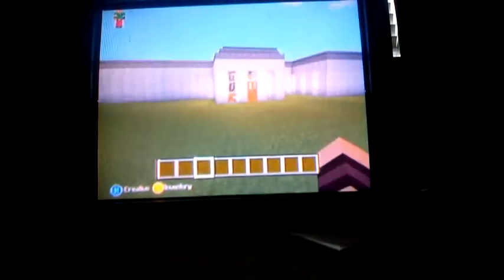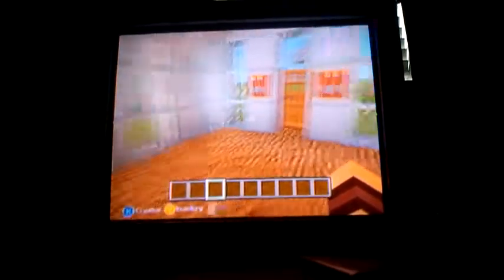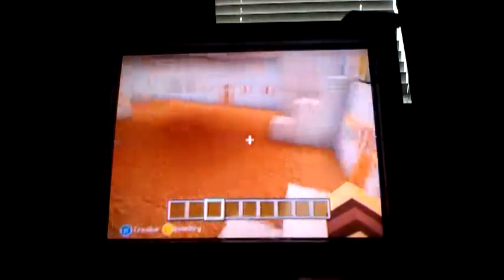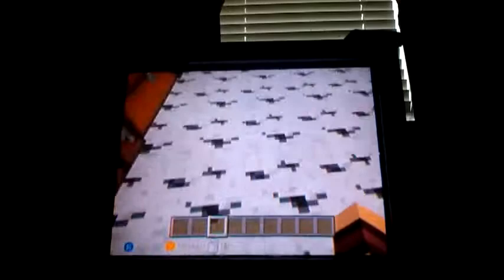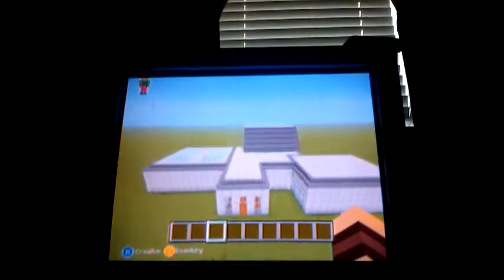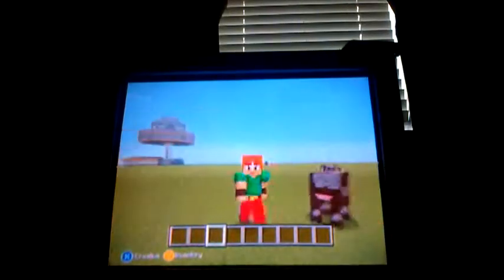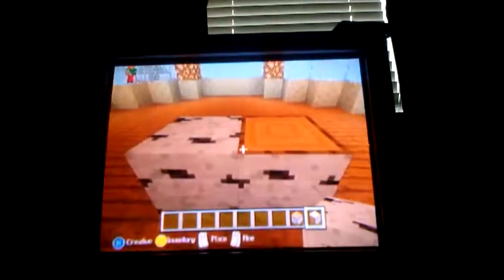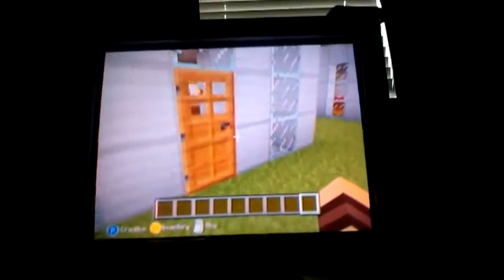My new minecraft house i made